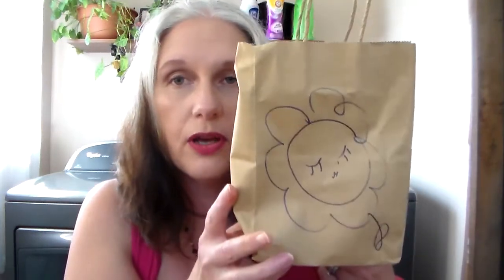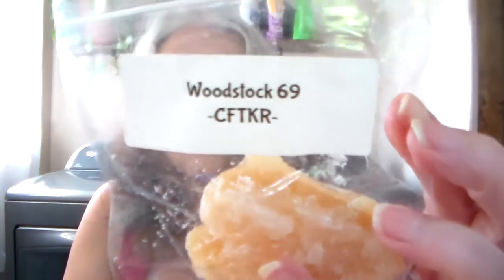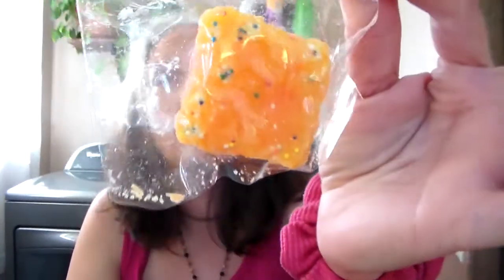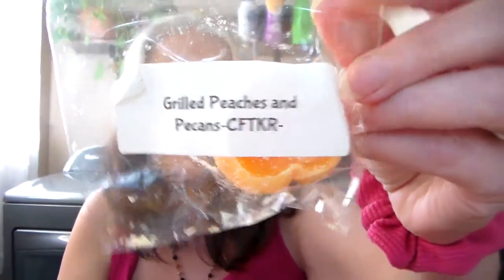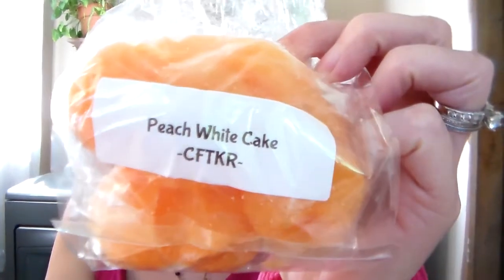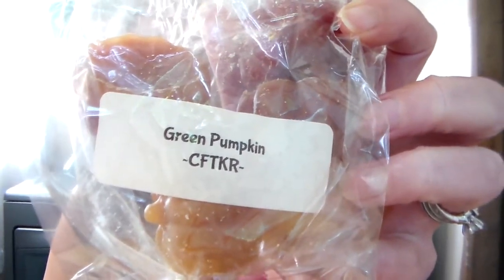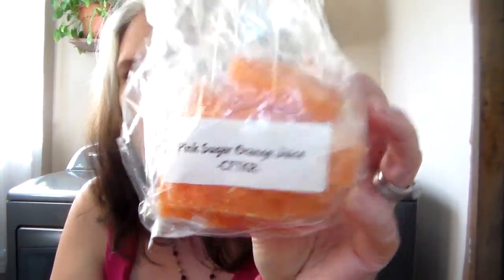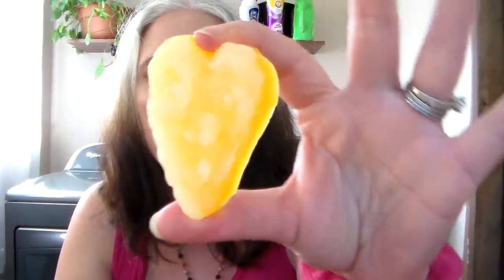Candles from the Keeping Room (CFTKR) Wax haul #2